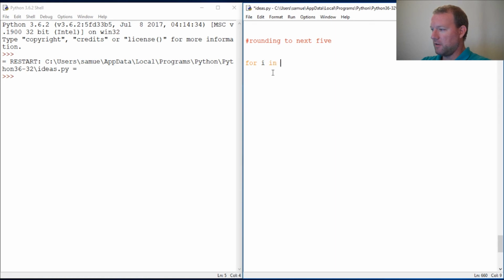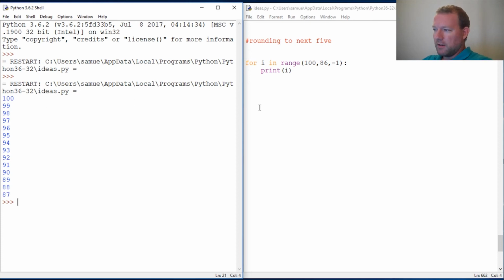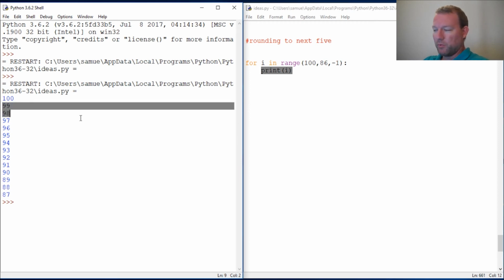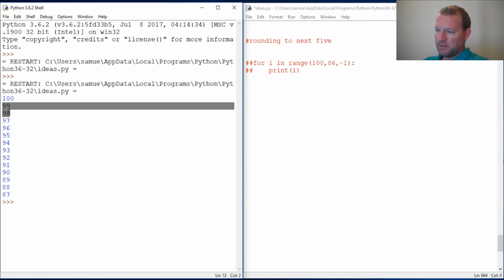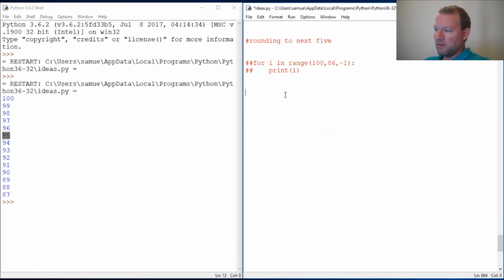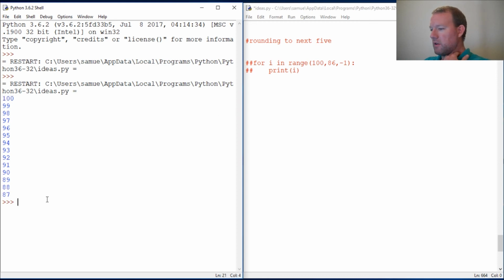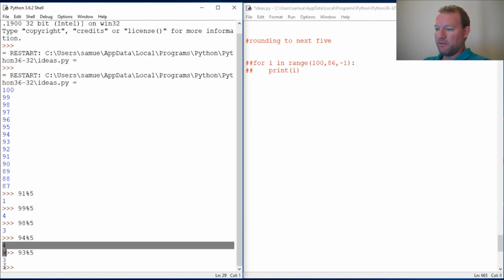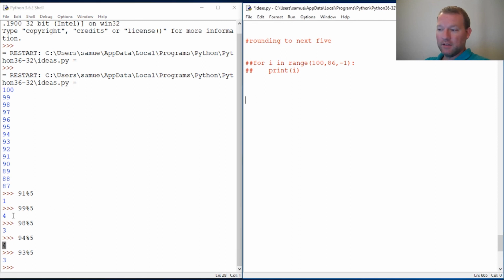Python Basics Round to closest 5 Part 1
Learn how to use python to round up the the nearest factor of 5